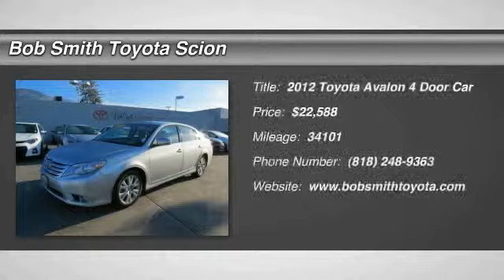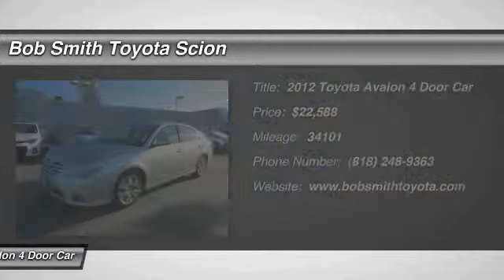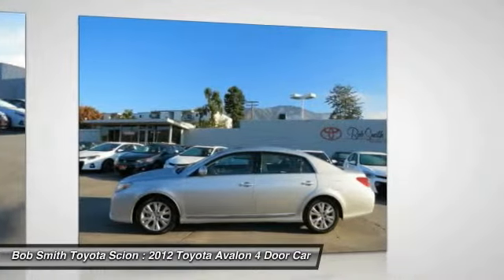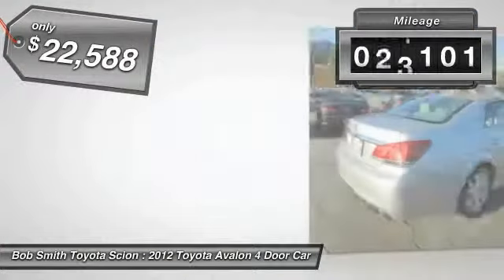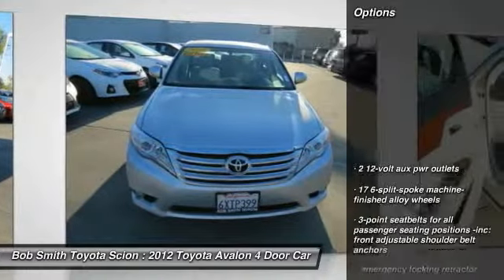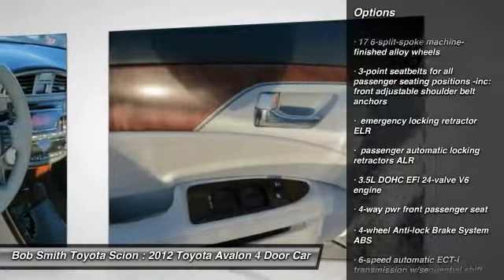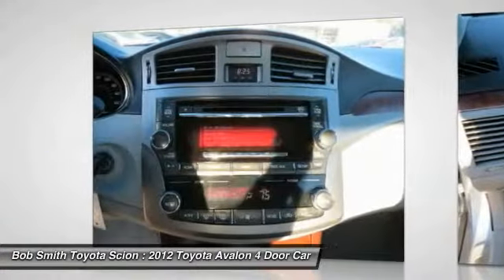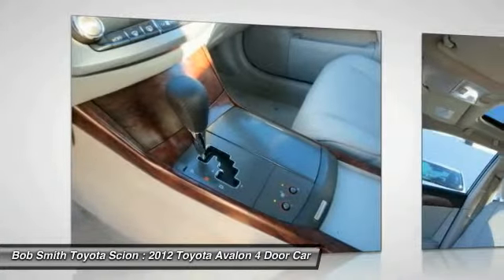2012 Toyota Avalon La Crescenta CA PV1017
2012 Toyota Avalon

Bob Smith Toyota Scion has a wide selection of exceptional pre-owned vehicles to choose from, including this 2012 Toyota Avalon. One of the best things about this Toyota Avalon is that it has low, low mileage. It's ready for you to truly break it in. This vehicle won't last long, take it home today. There is no reason why you shouldn't buy this Toyota Avalon 4dr Sdn. It is incomparable for the price and quality. More information about the 2012 Toyota Avalon: The Avalon is Toyota's largest sedan and is configured for drivers who place interior space, ride, comfort and safety above all else. The Avalon has one of the smoothest, quietest interiors of any large sedan and is a great choice for those looking for a long-distance highway car. Also, Toyota claims to have the only reclining rear seatback among large sedans. Toyota has been calling the Avalon's interior Avalon Class, and the roomy, richly appointed puts it a step ahead than the former version as well as many alternate choices. Highway fuel economy is quite good, too, making the Avalon a more sensible choice than utility vehicles for those who have to cover long distances in comfort. This model sets itself apart with back seat space, top-tier safety, plush, comfortable interior, Quiet, supple ride, fuel-efficient large vehicle, and loaded with convenience and tech features All prices plus tax, license, $80 documentation fee and and emission testing fees.